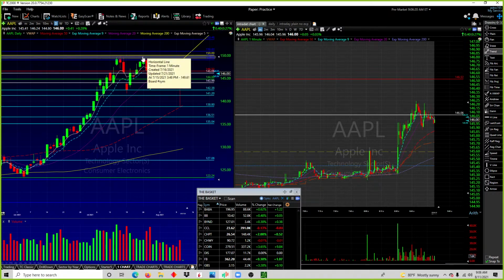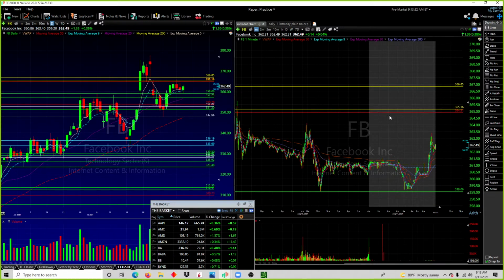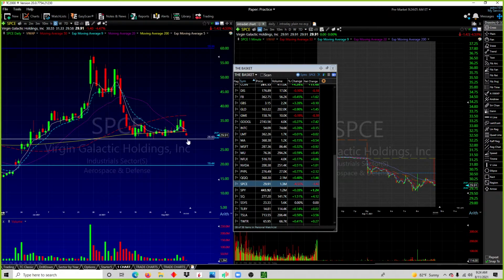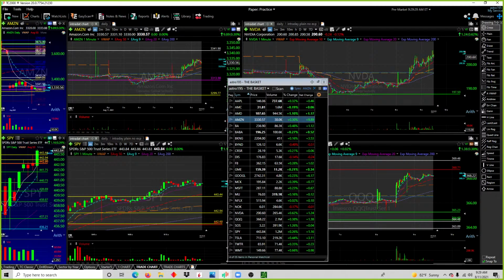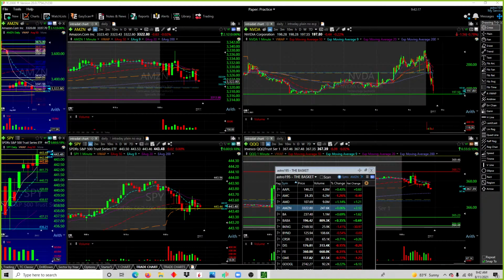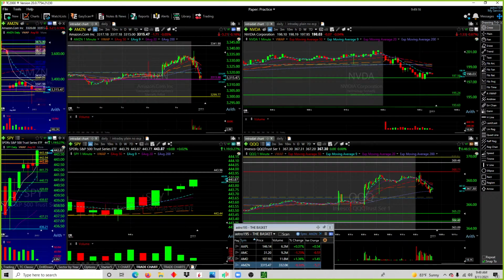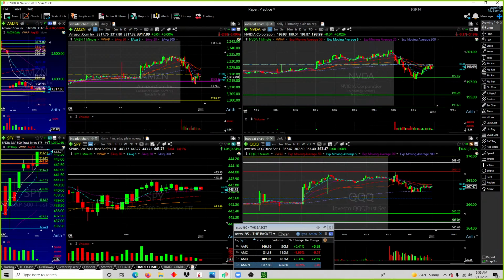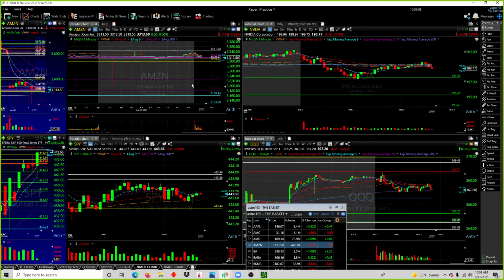Day Trading Hacker Live Stream 8-11-21 Stocks and Options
I trade stocks and options with Interactive Brokers

      Get a bonus when you deposit on Bybit by using this link!